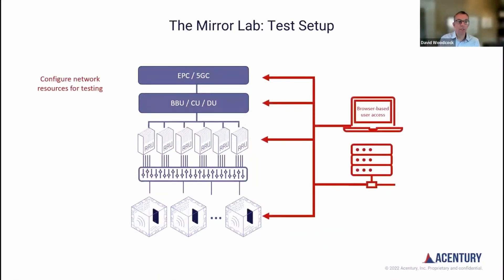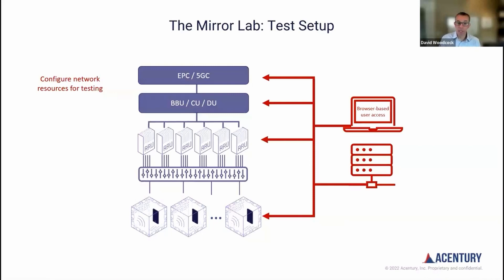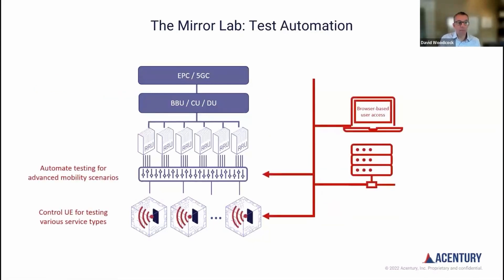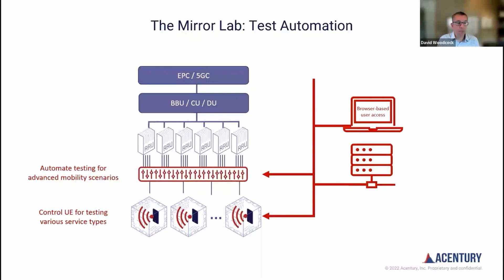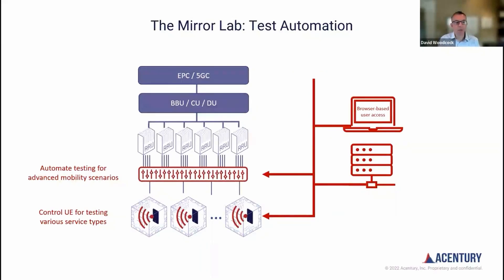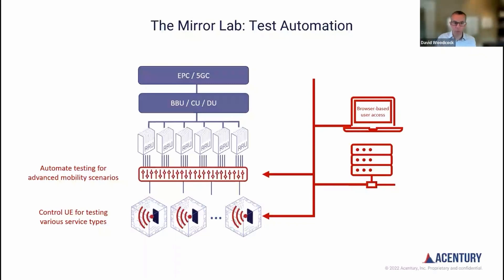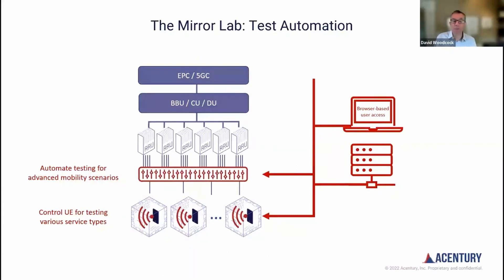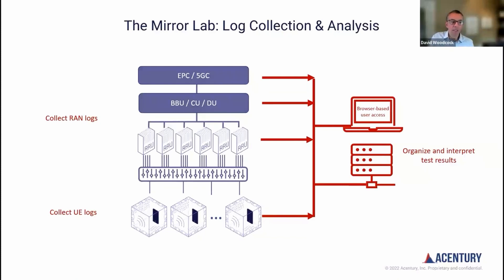How to Use Software Control to Automate RAN Testing for Advanced Mobility Scenarios and Log Analysis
In this video we review how orchestration software for the RF lab can help setup and facilitate test automation tasks. In this example we're showing the 5G core, higher levels of RAN, the CU/DU splits, the RRUs, and the devices under test, but any equipment with an API can be included.

The RAN is configured just like the production network and the DUTs are set up to make different test points like call types, voice messaging and video data messaging, etc. If there are already testing automation solutions present, the orchestration system integrates them in the overall process as well.

By using a mirror lab architecture to help orchestrate and replicate the mobile production network, additional capabilities are enabled, and expensive testing labour resources are free from the mundane and manual tasks of routing RF patch cables and reading log files.

To learn more about how the overall LAMTA architecture and how this could be used to construct a mirror lab